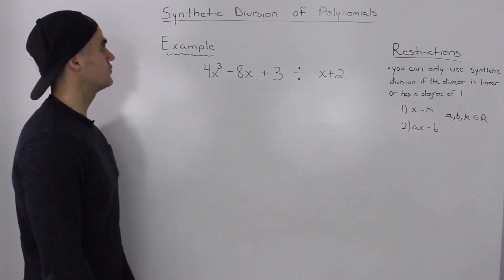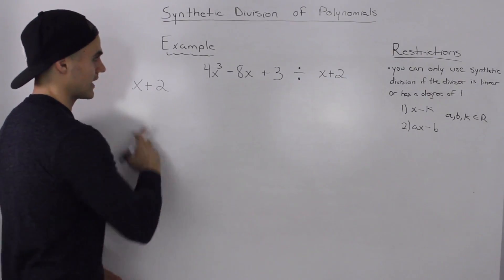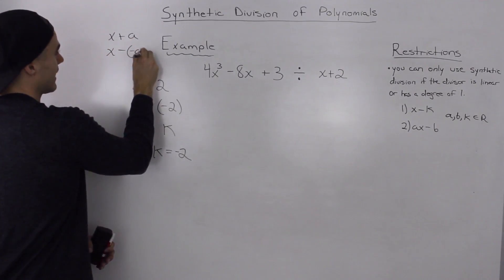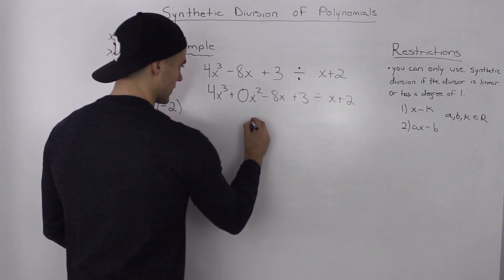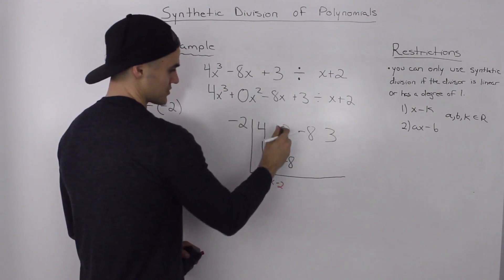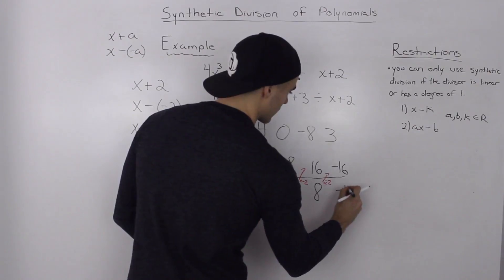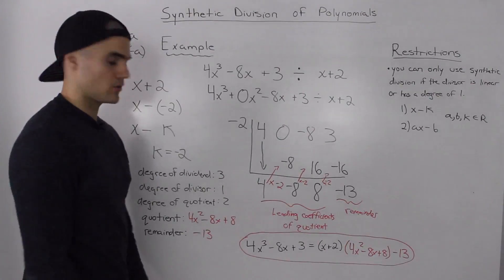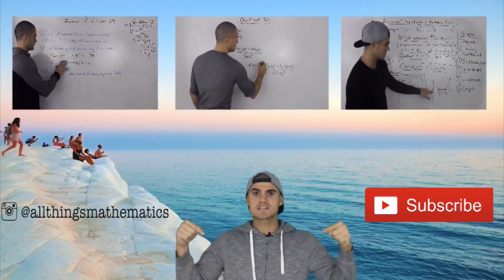MHF4U (3.5) - synthetic division example 1